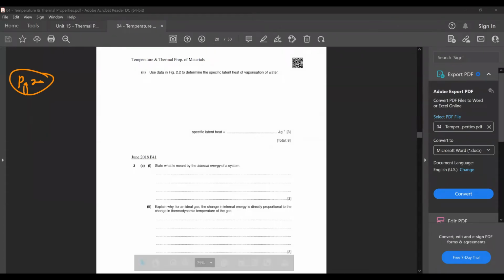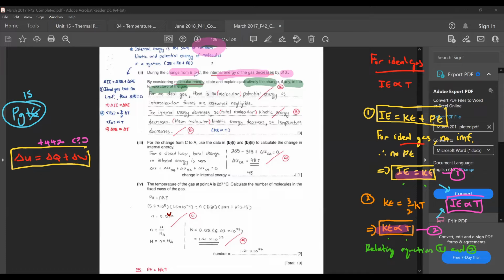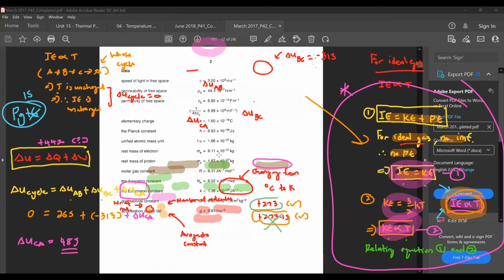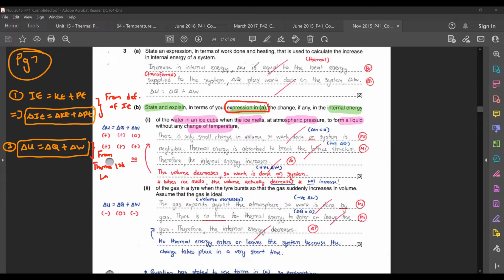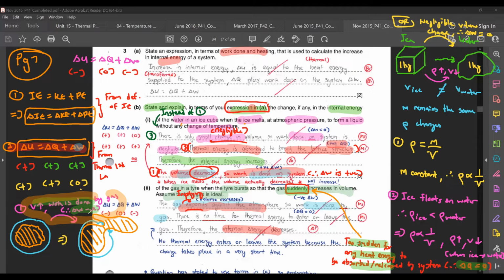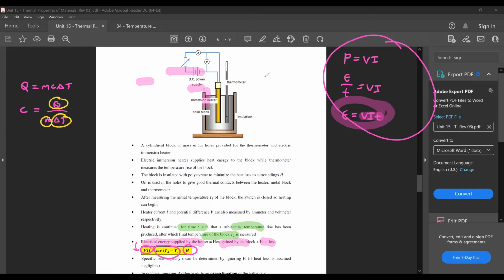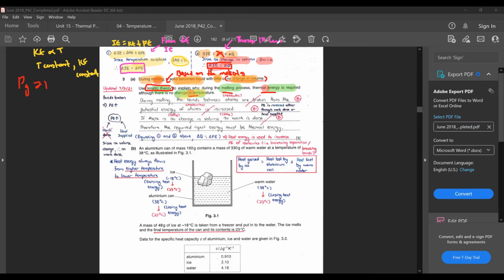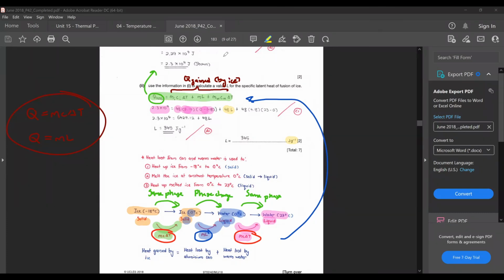[Archived] A2 - Thermal Properties (Lesson 2)